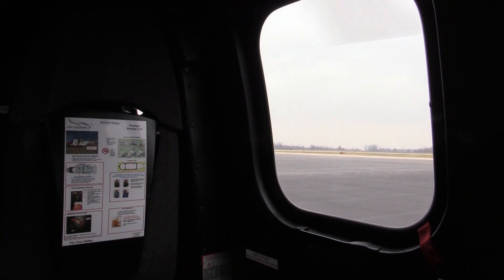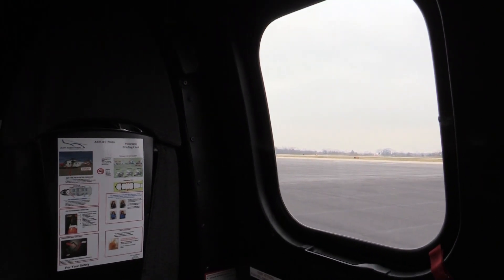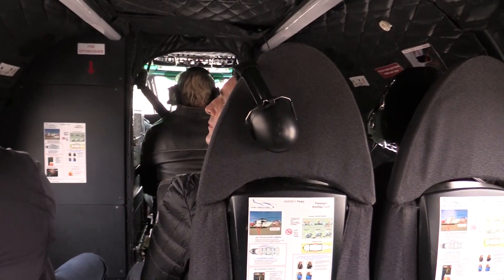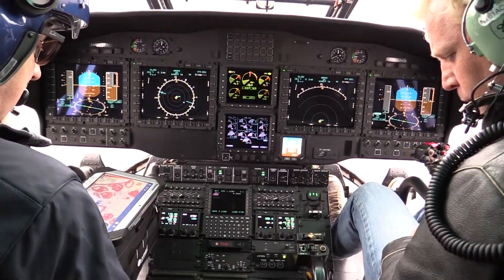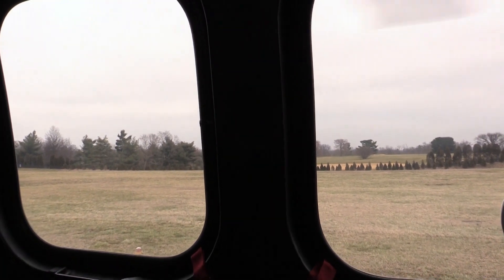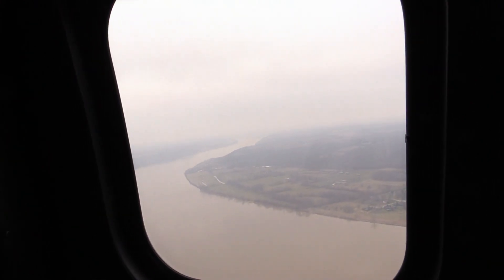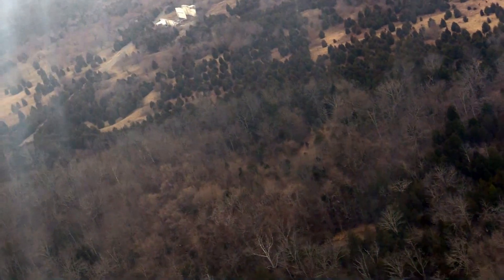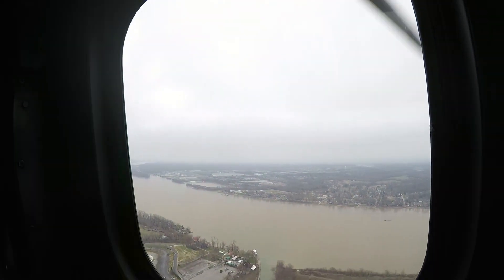Airbus Helicopters H215 2016 US Tour Flight Demo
A short ride inside the Airbus Helicopters H215 as it embarks on its US Tour.

Copyright Shephard Media 2016.